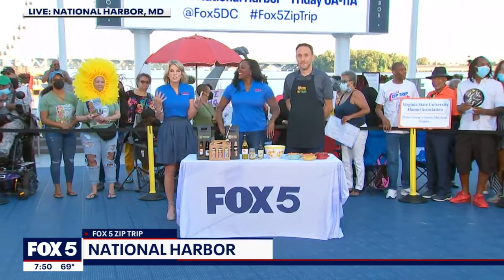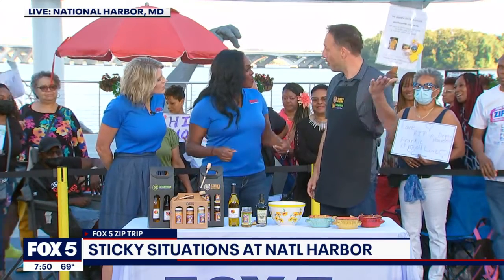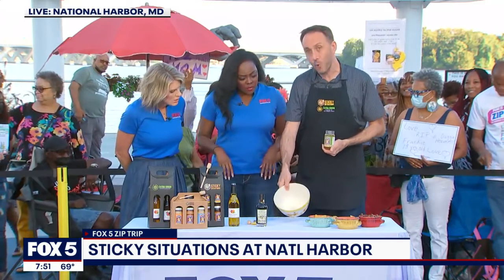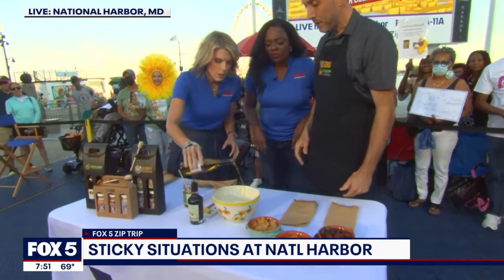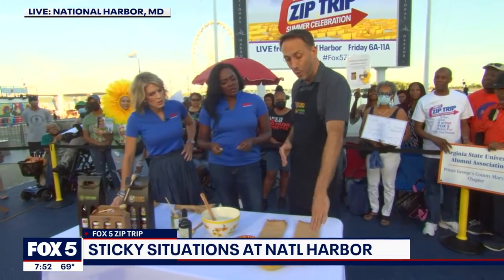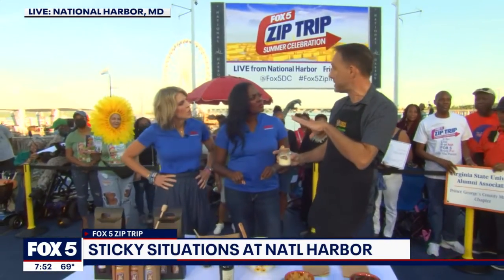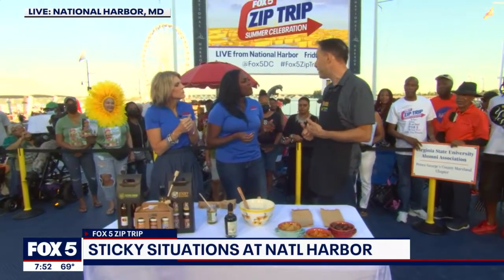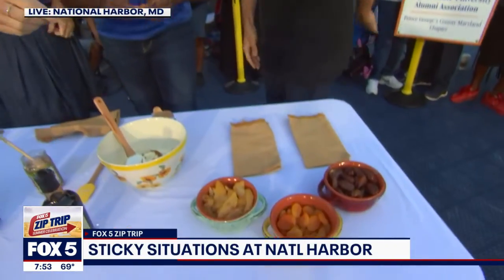FOX 5 Zip Trip National Harbor Finale: Sticky Situations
Stephen Clemente with Sticky Situations talks gives us a taste of his wonderful honey during our FOX 5 Zip Trip 2022 Summer Finale at National Harbor!